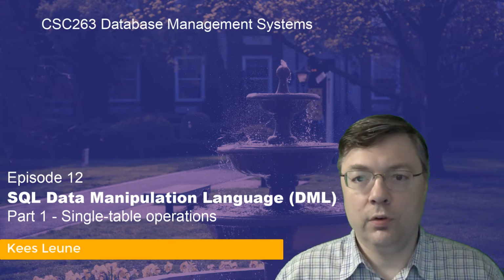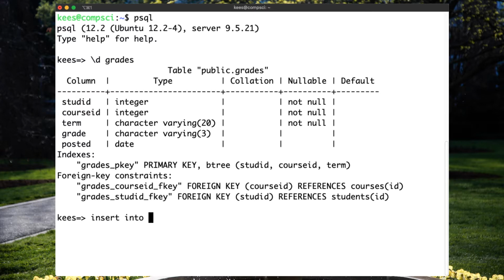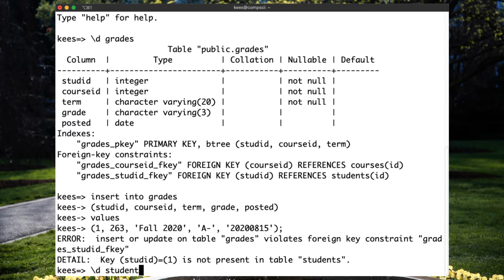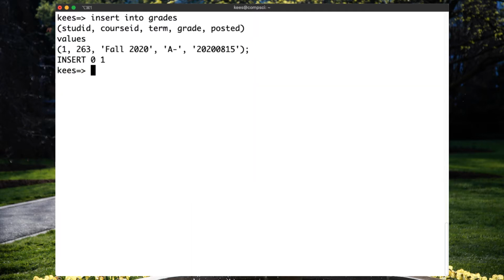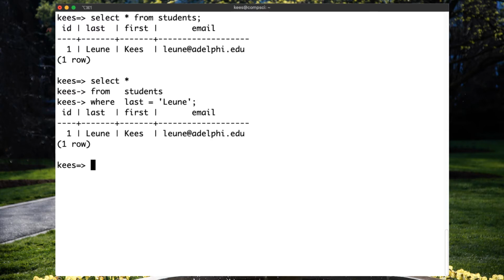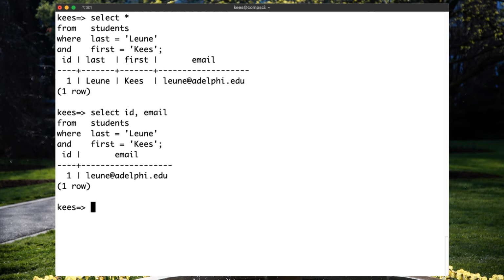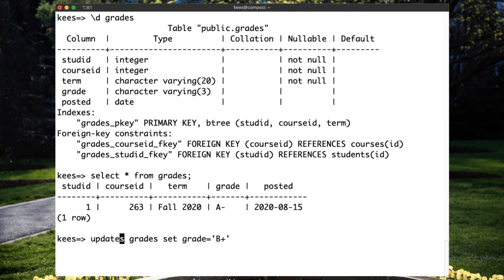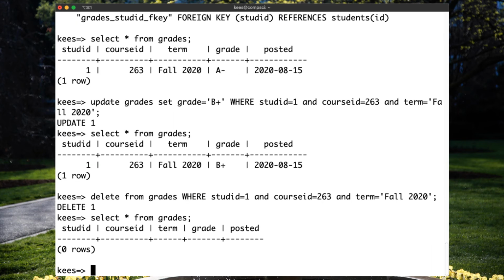SQL: single-table operations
This video includes materials from chapter 7 of the textbook.

In the video, I introduce the basic operations of the data manipulation language: INSERT INTO, SELECT ... FROM, UPDATE and DELETE. We apply these operations to one relation at a time